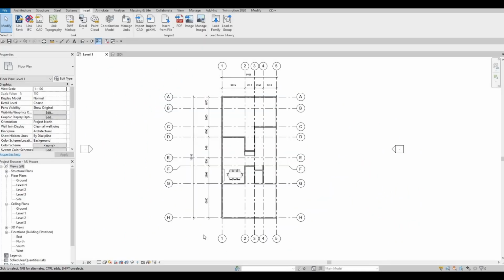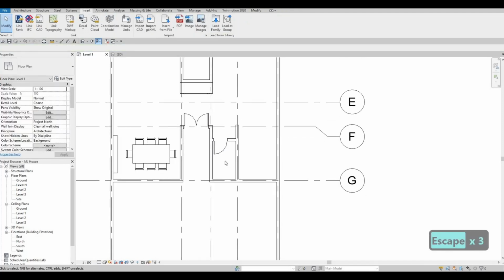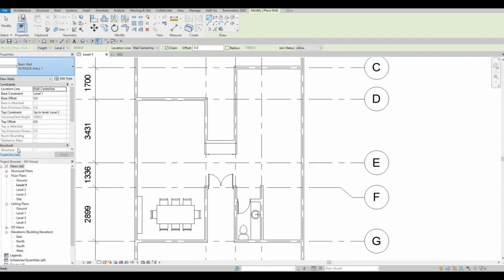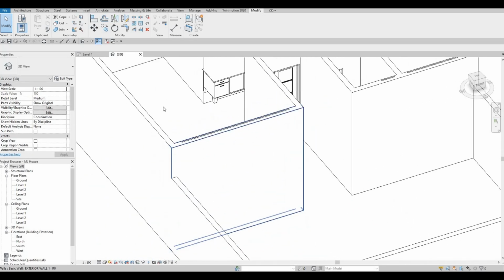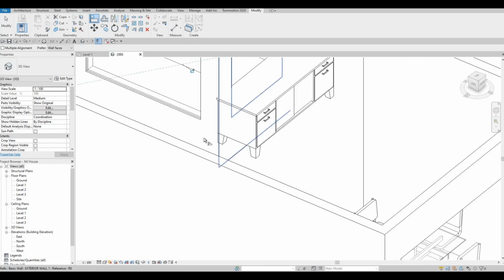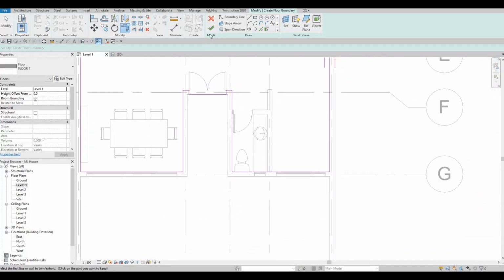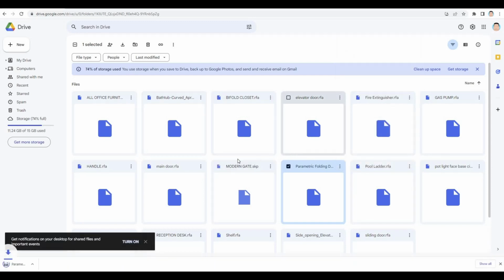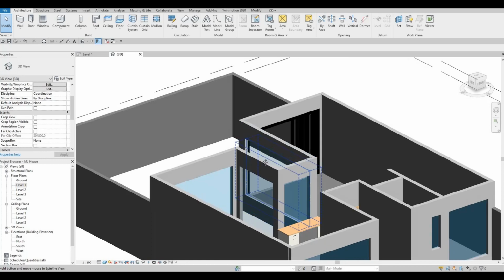MJ House | Part 3 | Complete Step By Step Project | Revit and Twinmotion Tutorial